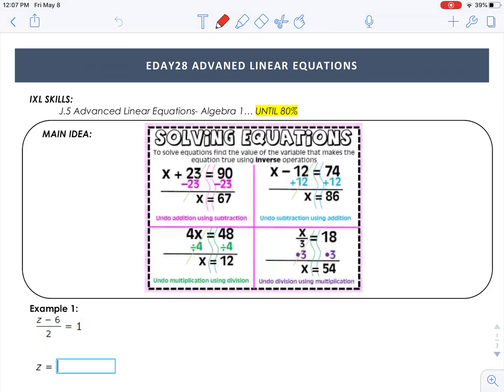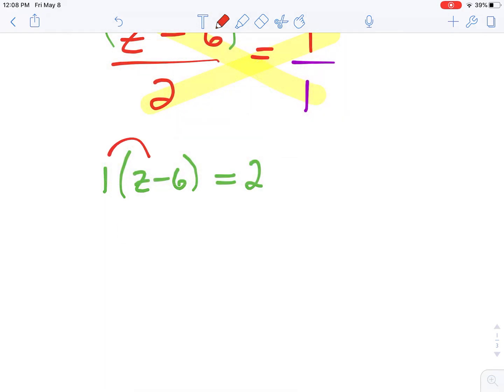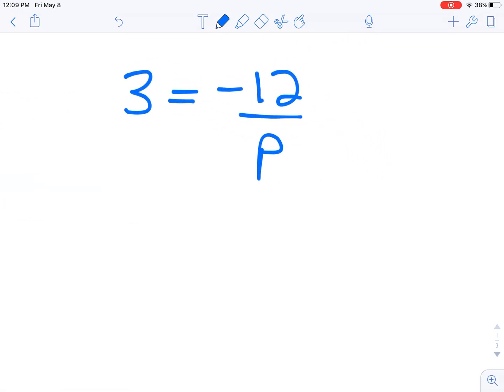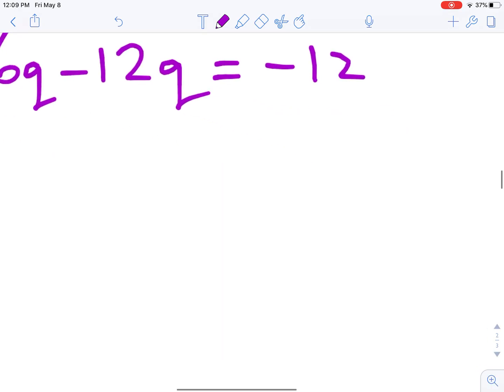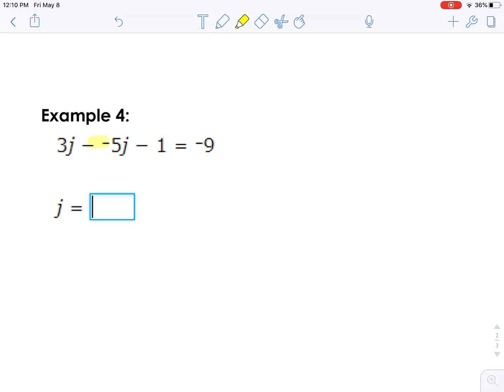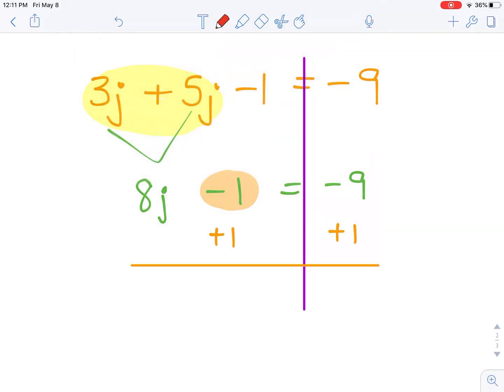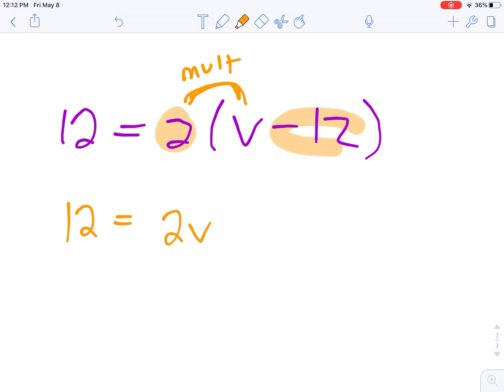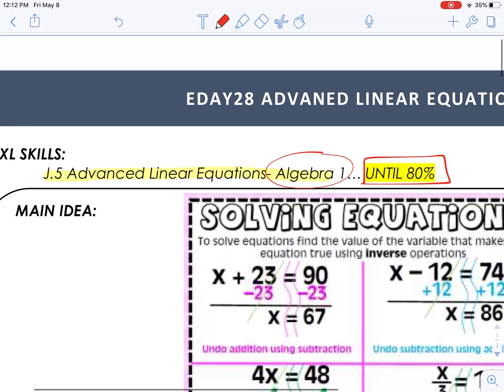m113 eDay28 VIDEO Advanced Linear Equations